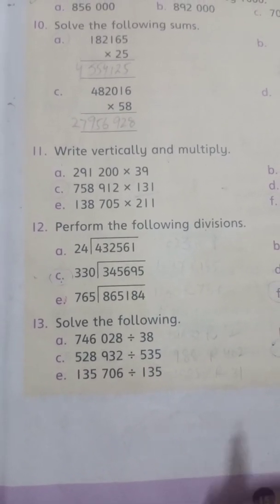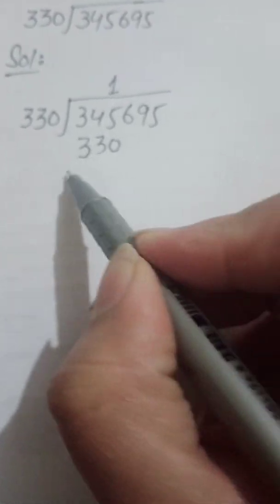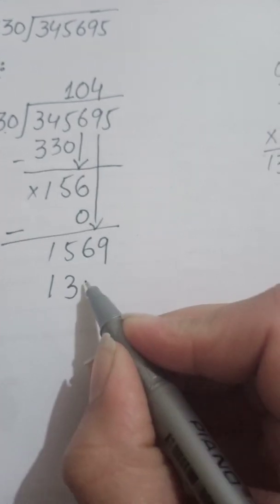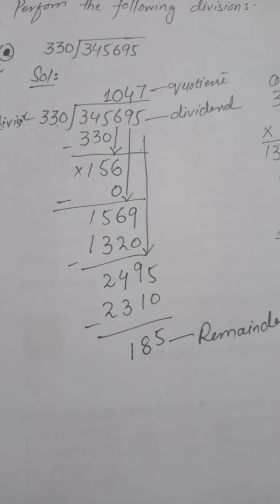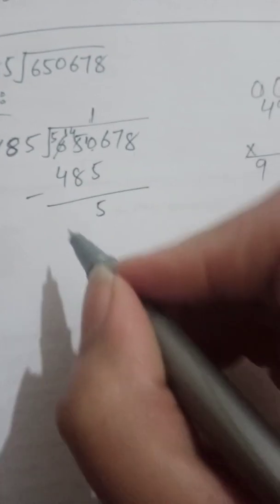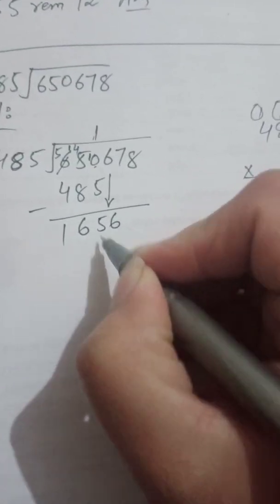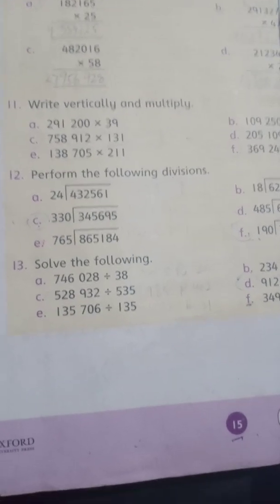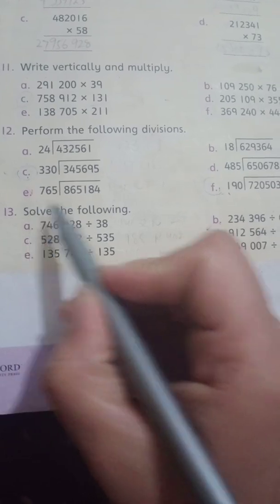new Countdown book 5 Ex:1c(Q12) in Urdu/hindi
Oxford new Countdown book 5 third edition Exercise 1c question no 12(part c,d) in Urdu hindi.
here you can get the solution of Oxford books for different grades